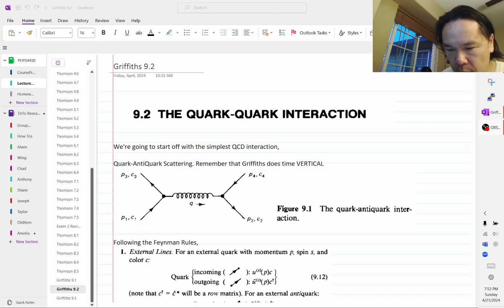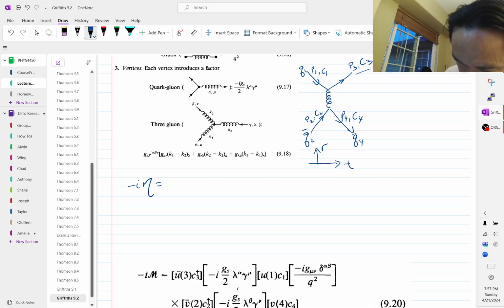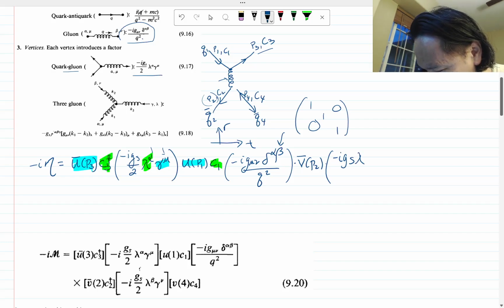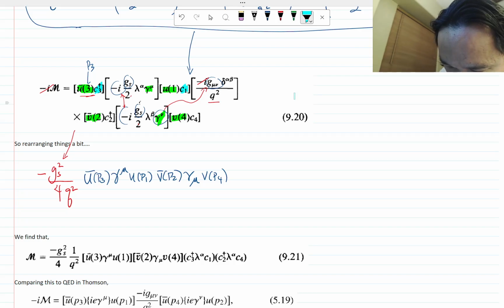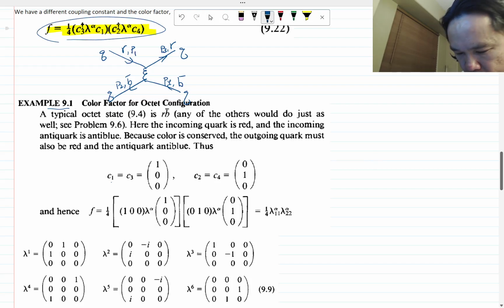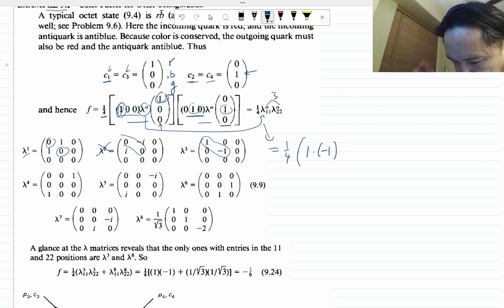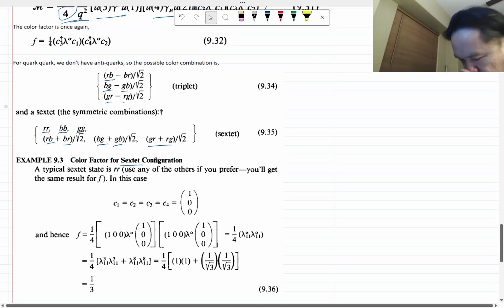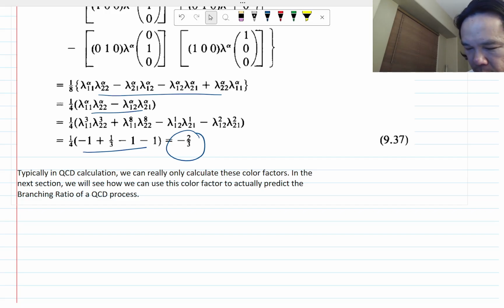PHYS4450 Sp24 Lecture9 2